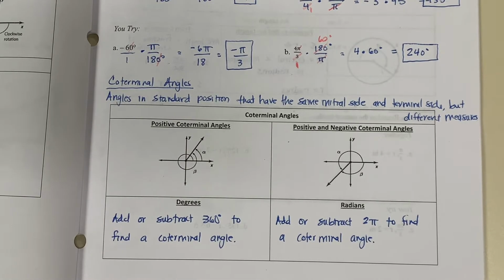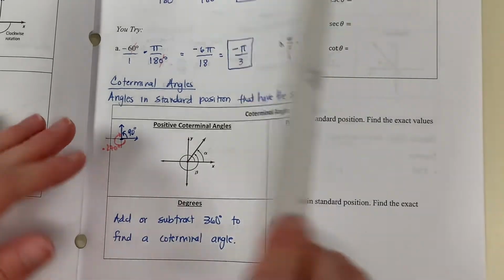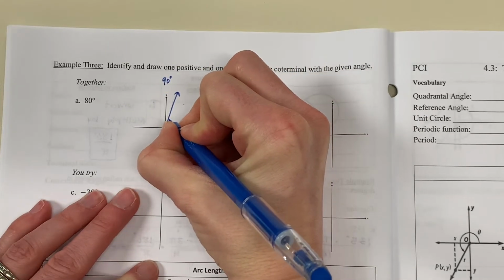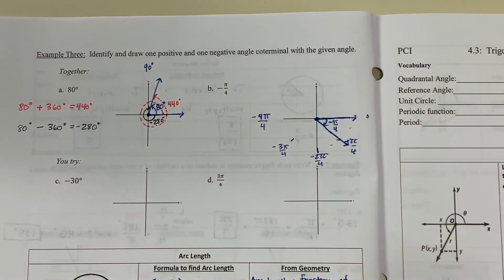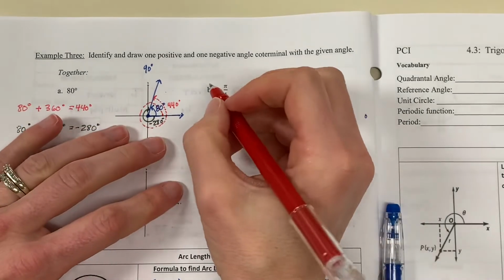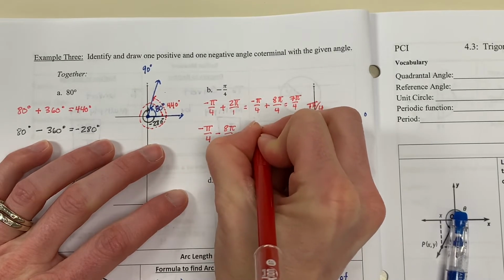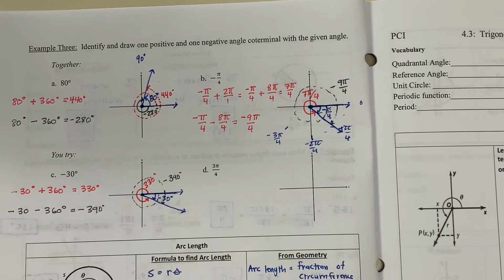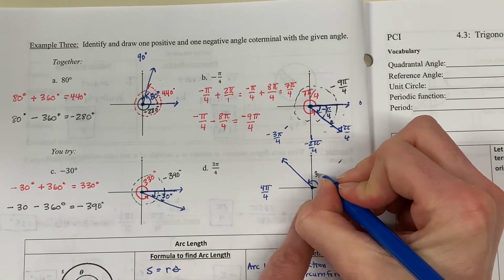PCI 4.2 coterminal angles